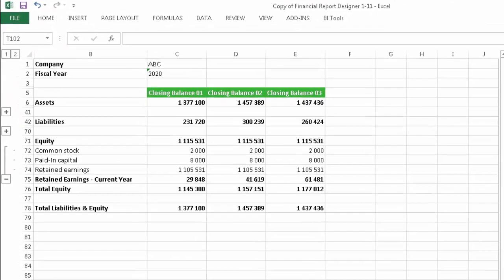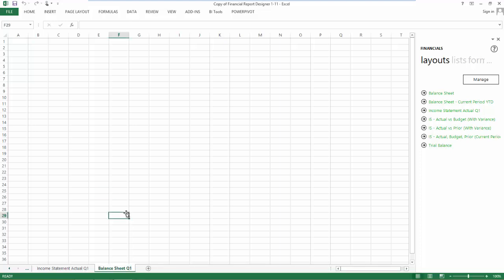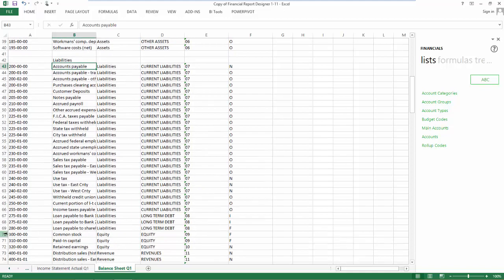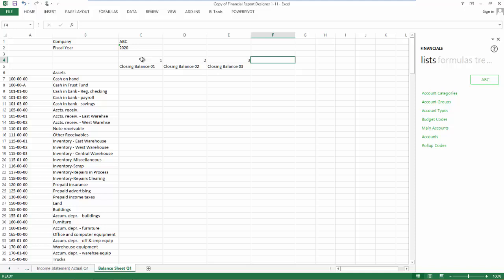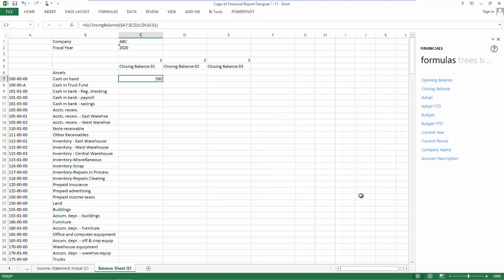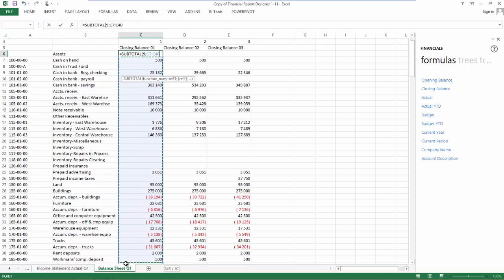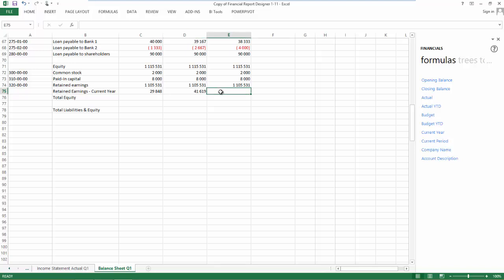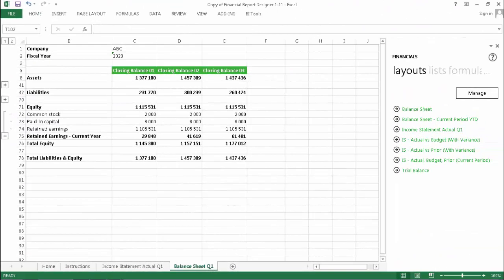Financial Report Designer - Designing a report using the Task Pane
When using the Financial Report Designer the Task Pane makes it easy to create a financial report from scratch or edit an existing financial report.  See how flexible and powerful the Financial Report Designer can be for you.